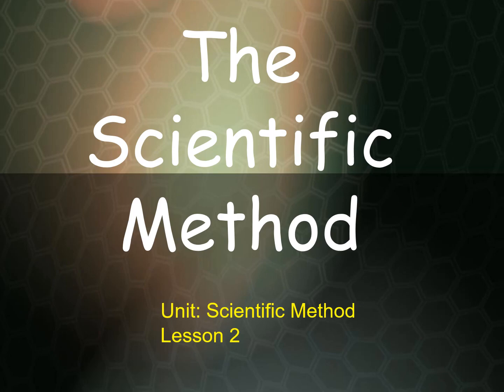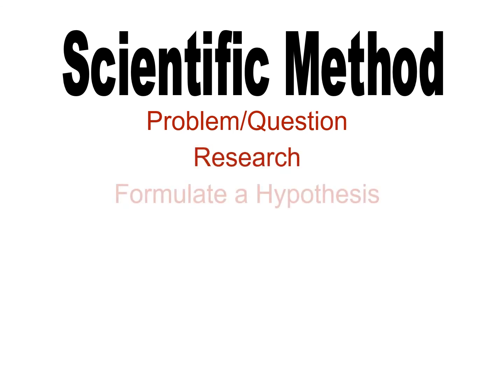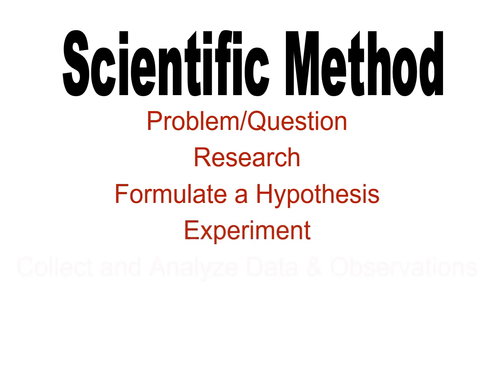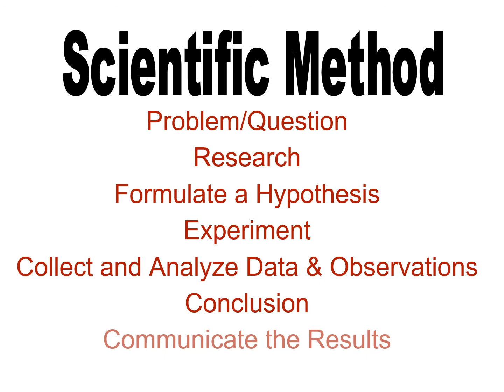2 Scientific process NARRATED